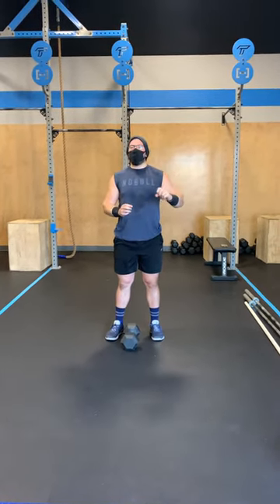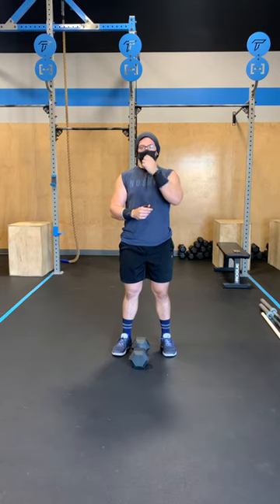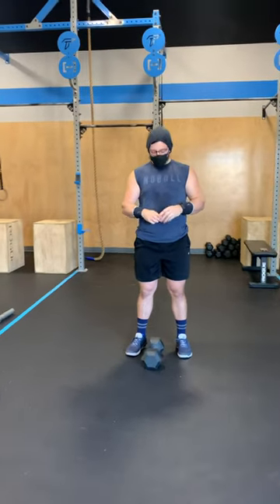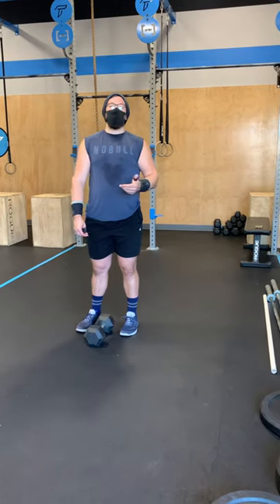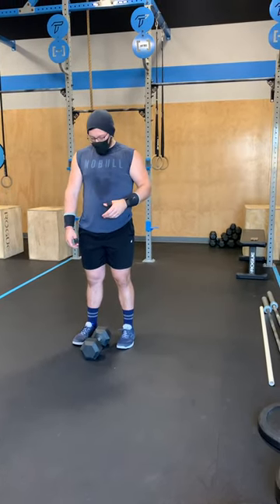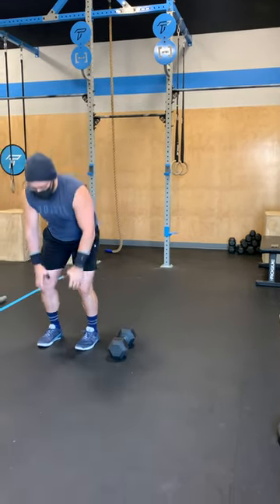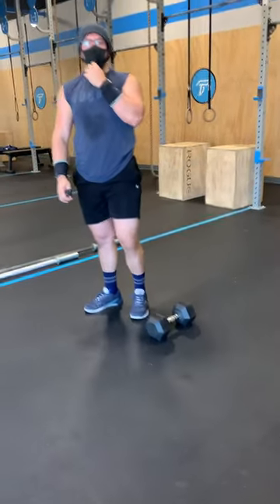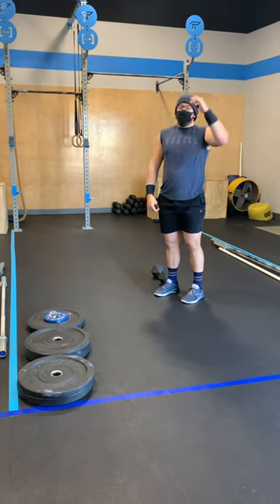11.18.20 piggy back